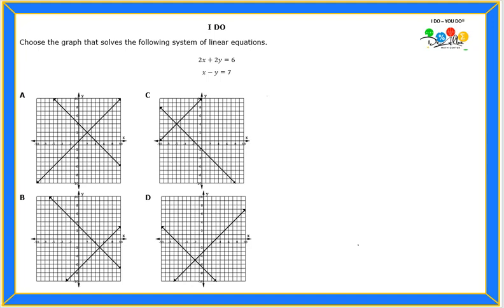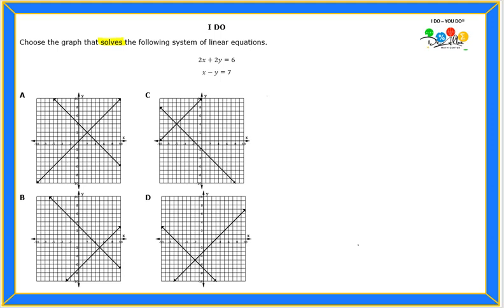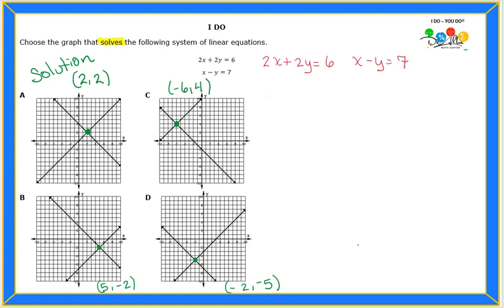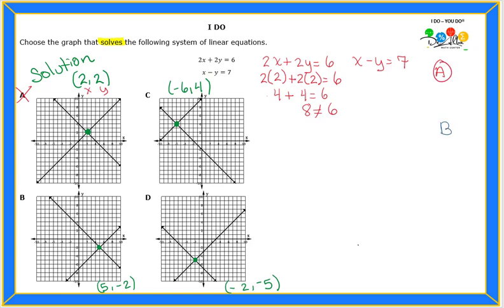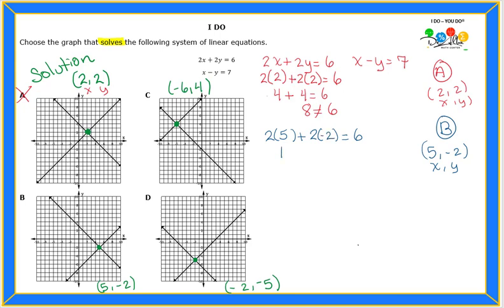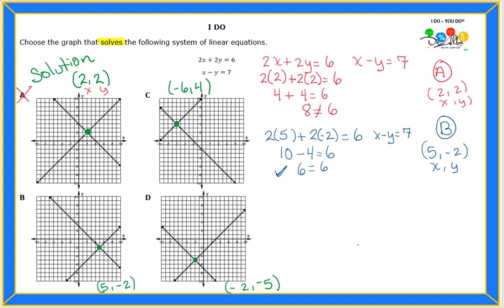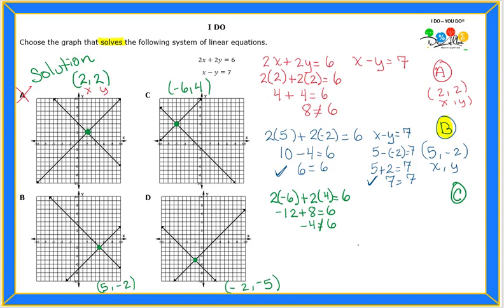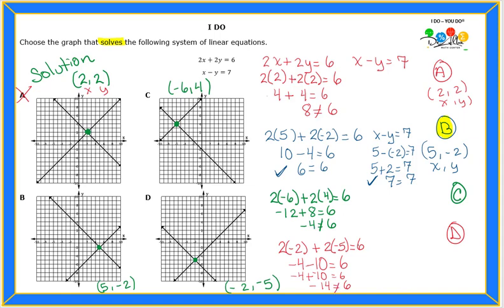A.3 (F) A.3(G) Question 05 - I Do - You Do (English)